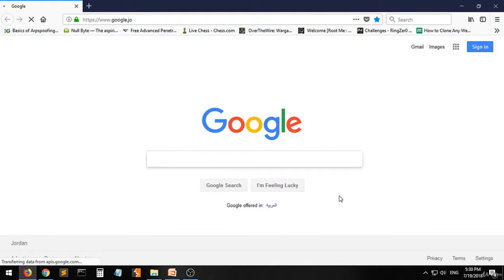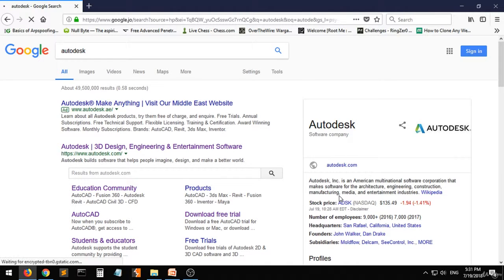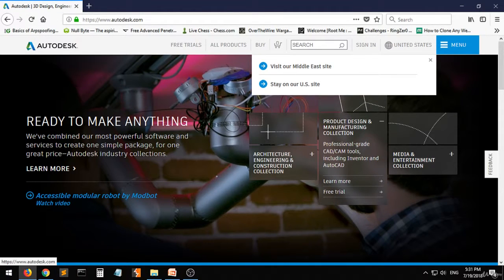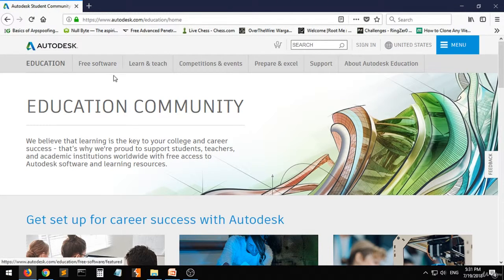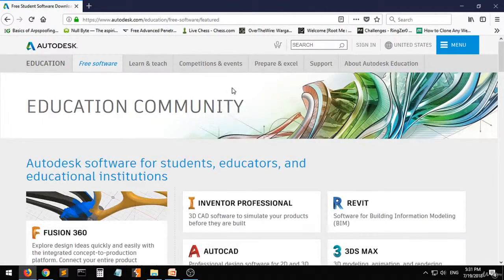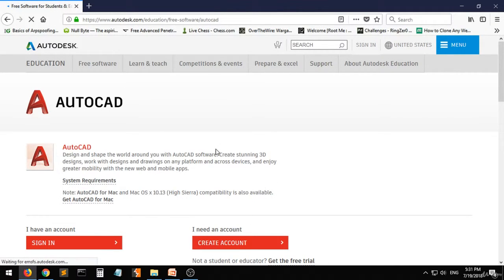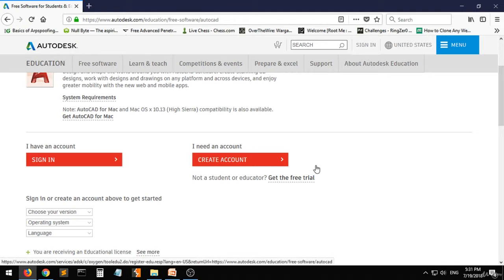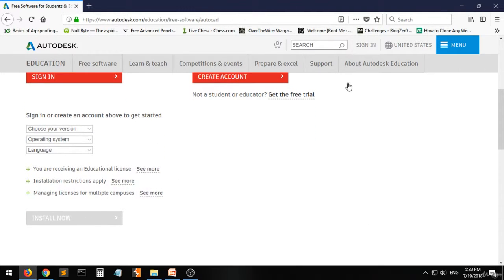Lesson 2 - 001 install and download Autocad 2019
Introduction an Autocad 2019